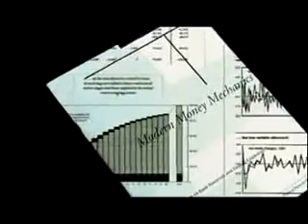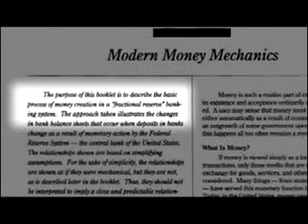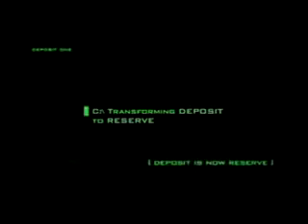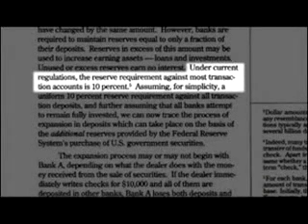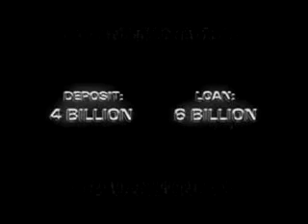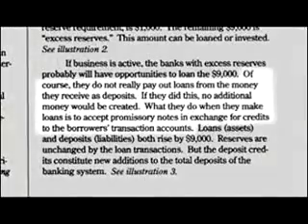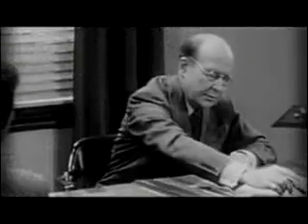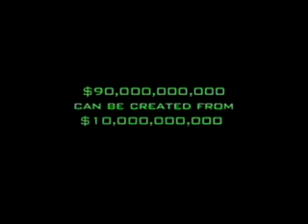YouTube - END THE FEDERAL RESERVE BANK.flv.flv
Creation of the Federal Reserve Note